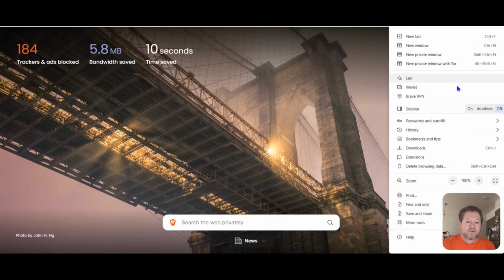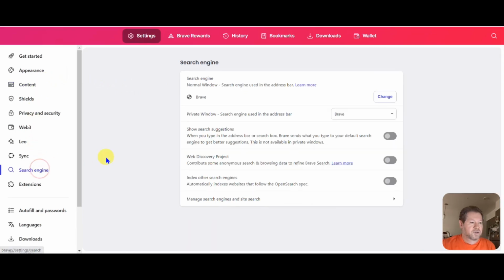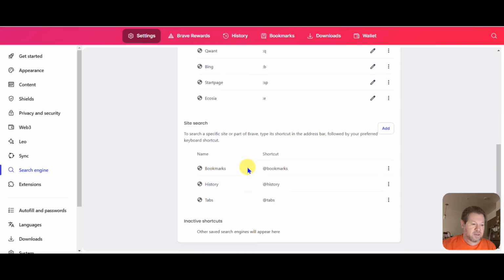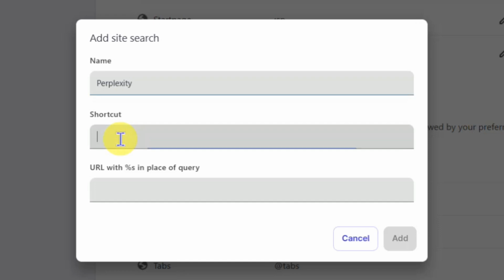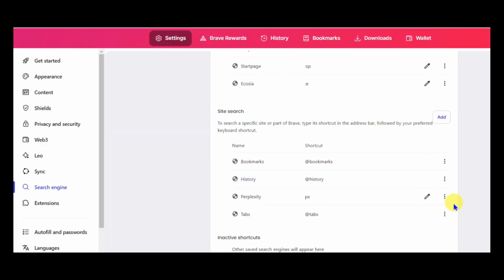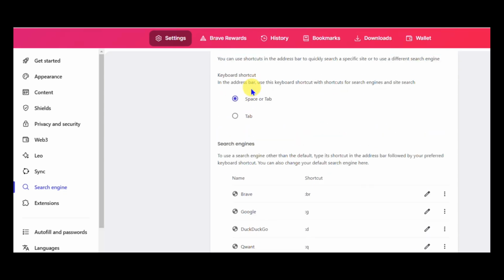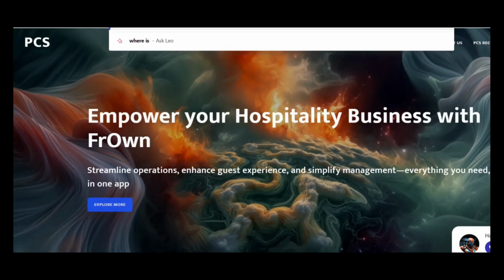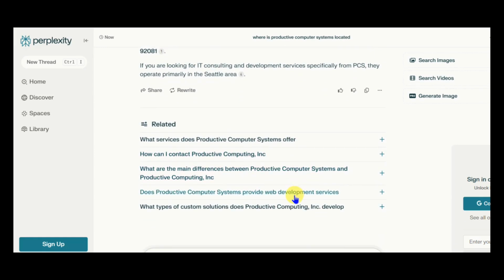Set Up Perplexity as Default Search Engine in Brave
In this quick and easy guide, we’ll show you how to set up Perplexity as the default search engine in the Brave browser. Perplexity is a powerful AI-powered search tool that delivers quick and accurate answers, making it an excellent alternative to traditional search engines like Google or Bing.

This tutorial is perfect for anyone looking to integrate AI-driven search into their browsing experience, especially if you’re already a fan of the privacy-focused Brave browser. We’ll walk you through the entire process step by step:

    = Adding Perplexity as a custom search engine in Brave
    = Setting it as your default for seamless searches

Whether you’re a tech-savvy professional, a small business owner, or just curious about AI-powered tools, this video will help you unlock the full potential of Perplexity in Brave.